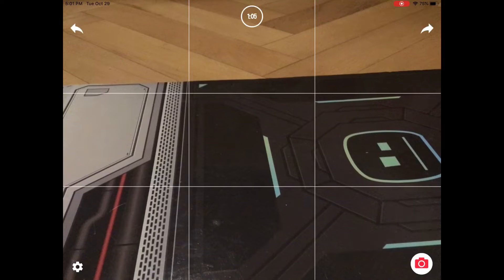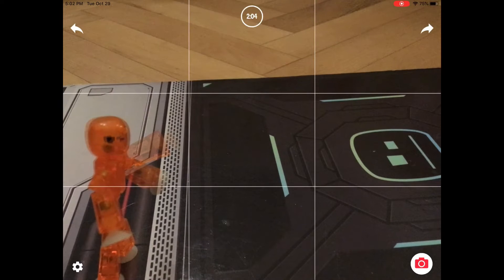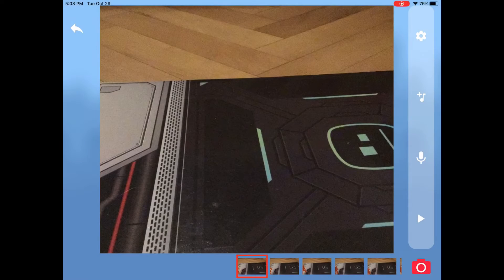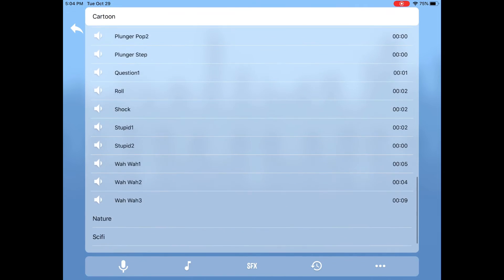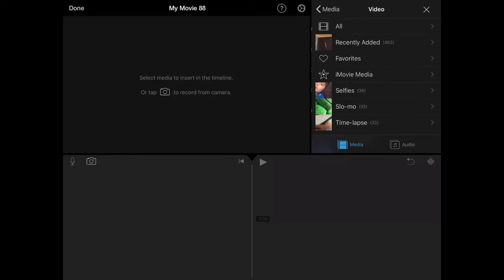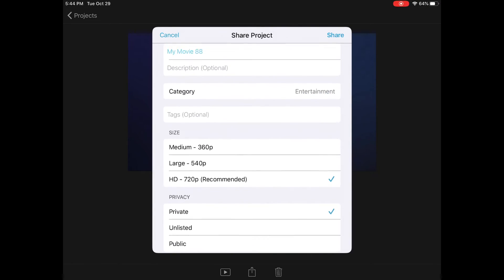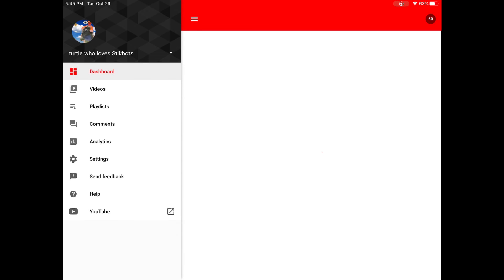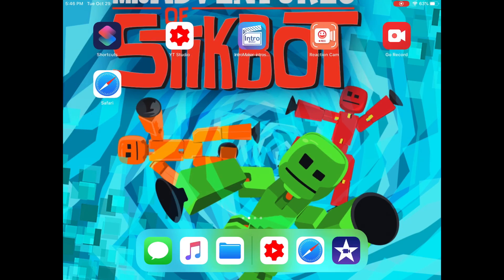What i do to make a Stikbot vid on youtbe!